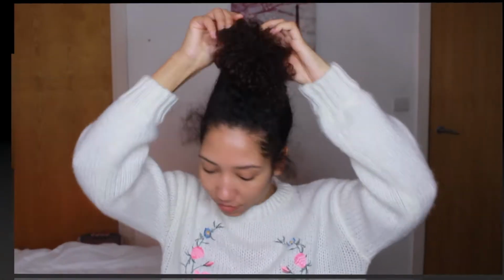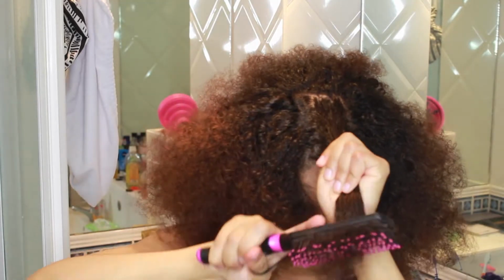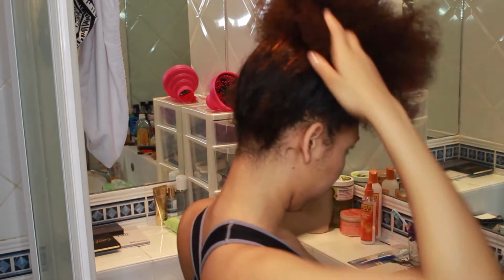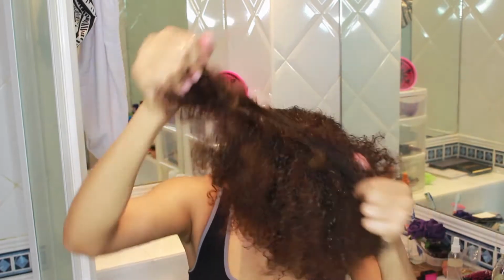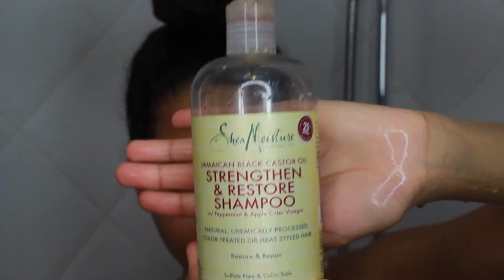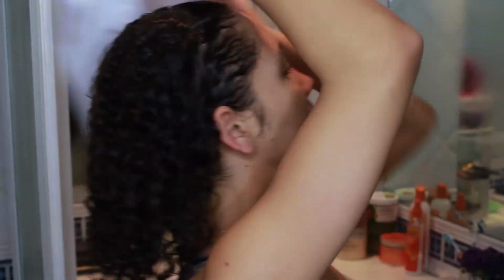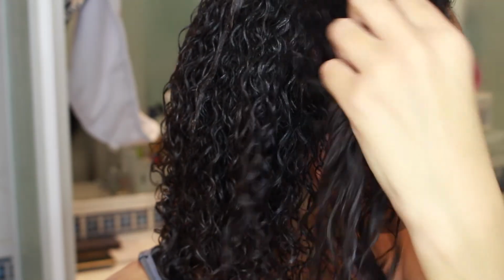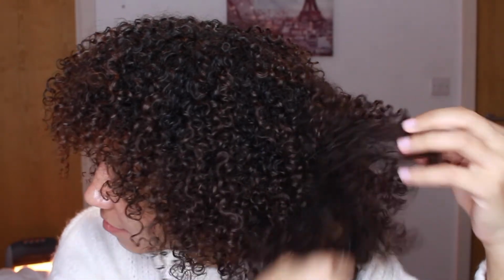My Curly Hair Gets its Weekly Hot Oil Treatment (Natural Hair Beginners)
This is an easy to make hot oil treatment for natural hair lovers like myself who want to start taking better care of their dry or brittle hair.

Oils I used : Almond Oil, Coconut Oil, Jamaican Black Castor Oil
Shampoo & Conditioner: Shea Moisture Jamaican Black Castor Oil Strengthen Restore Shampoo & OGX Quenching Coconut Curls Conditioner
Products For Wash n' Go: Twisted Sista Amazing Dream Curl Gel, Shea Moisture Jamaican Black Castor Oil Strengthen & Restore Leave-In Conditioner
What I used to refresh my curls: Water, Almond oil, and Cantu Coconut Oil Shine and Hold Mist